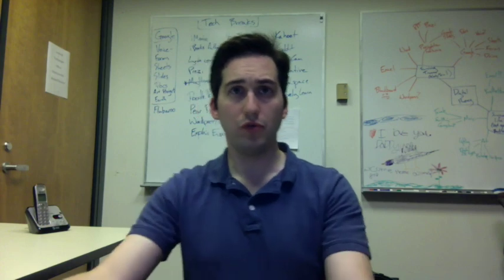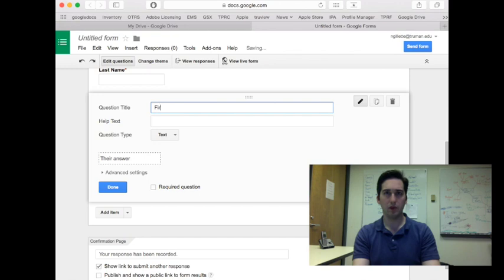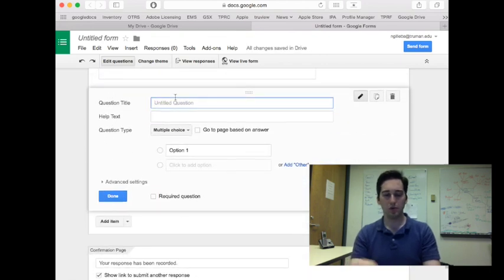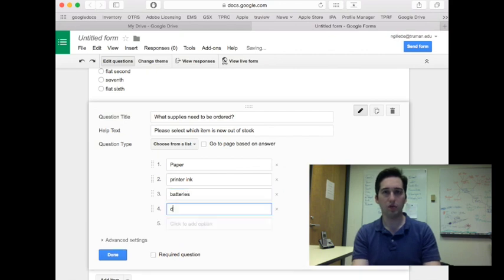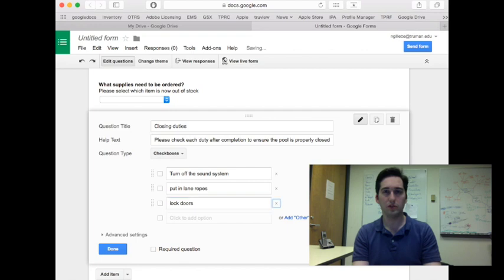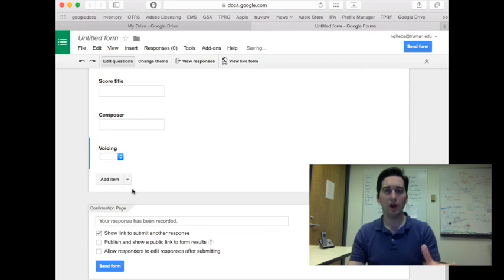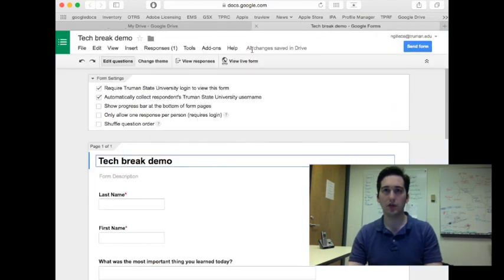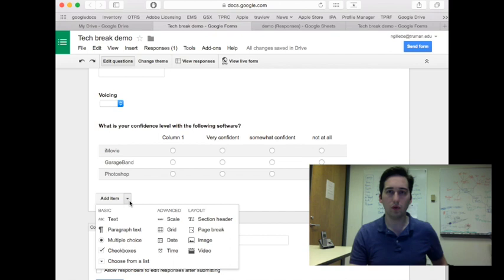Google Forms Tech Break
This video is about Google Forms Tech Break